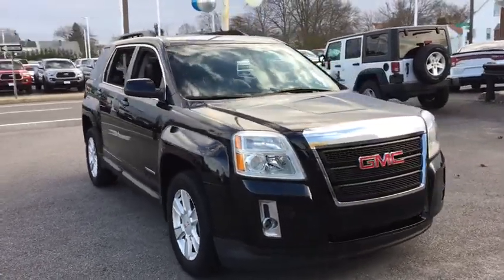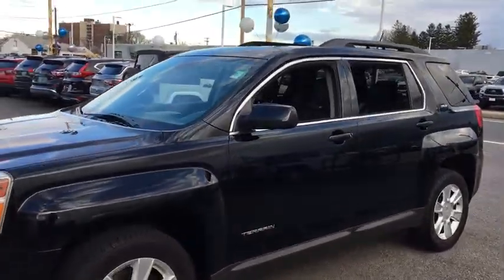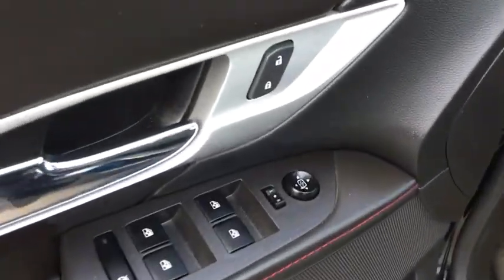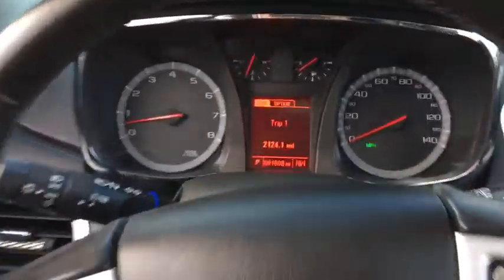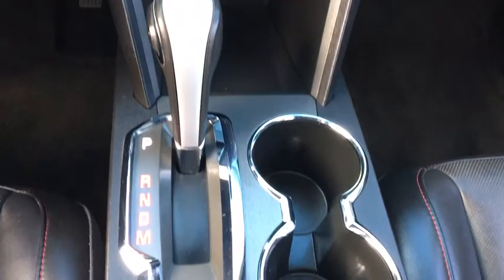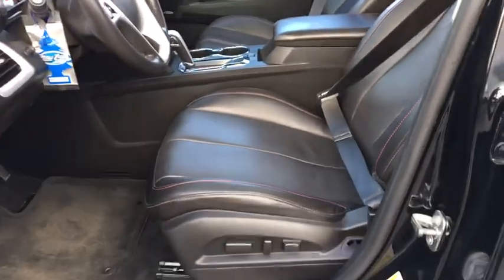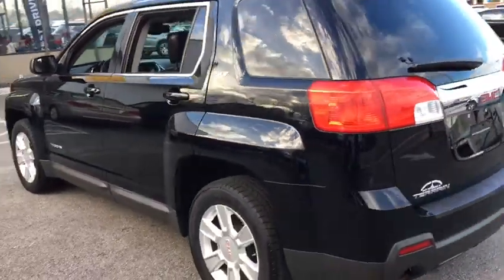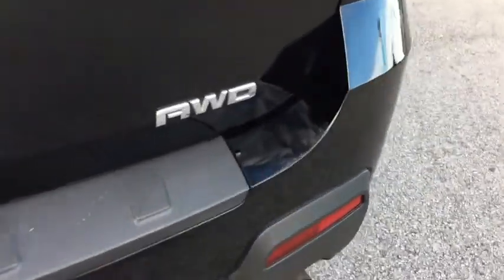2013 GMC Terrain Fall River, Dartmouth, New Bedford, Wareham, MA, Tiverton, RI S7912A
Onyx Black  2013 GMC Terrain available in Fall River, Massachusetts at Prestige Auto Mart 1. Servicing the Dartmouth, New Bedford, Wareham, MA, Tiverton, RI area.

Engine: 3.6L V6 SIDI w/VVT, Power Tilt-Sliding Sunroof w/Express Open, Radio: Color Touch AM/FM Stereo w/Navigation, Front License Plate Bracket, 3.6 liter V6 DOHC engine, 4 Doors, 4-wheel ABS brakes, 4WD Type - Automatic full-time, 8-way power adjustable drivers seat, Air conditioning with climate control, All-wheel drive, Audio controls on steering wheel, Automatic Transmission, Bluetooth, Climate controlled - Driver and passenger heated-cushiondriver and passenger heated-seatback, Clock - In-radio display, Compass, Cruise control, Daytime running lights, Dusk sensing headlights, External temperature display, Front fog/driving lights, Front seat type - Bucket, Fuel economy EPA highway (mpg): 23 and EPA city (mpg): 16, Head airbags - Curtain 1st and 2nd row, Heated drivers seat, Heated passenger seat, Leather seats, Multi-function remote - Remote engine start, Passenger Airbag, Power heated mirrors, Power windows with 4 one-touch, Rear bench seats, Rear spoiler - Lip, Rear wiper, Reclining rear seats, Remote engine start, Remote power door locks, Tachometer, Tilt and telescopic steering wheel, Traction control - ABS and driveline, Trip computer, Video Monitor Location - Front